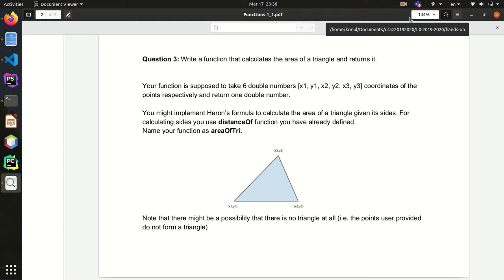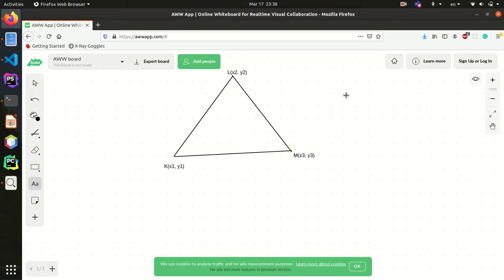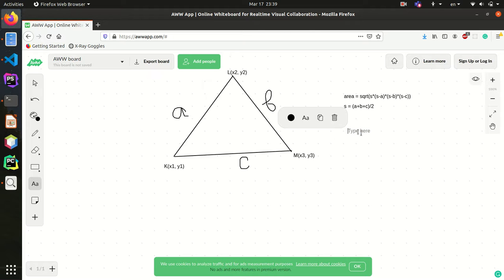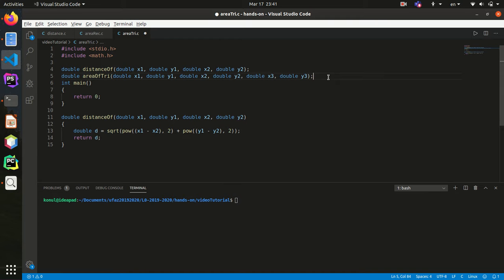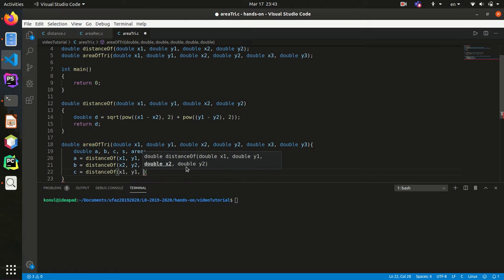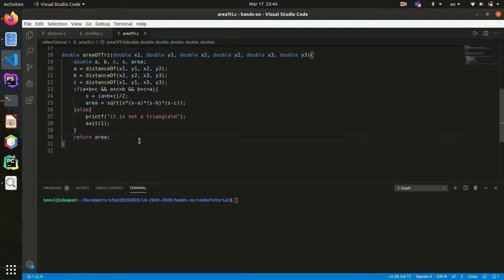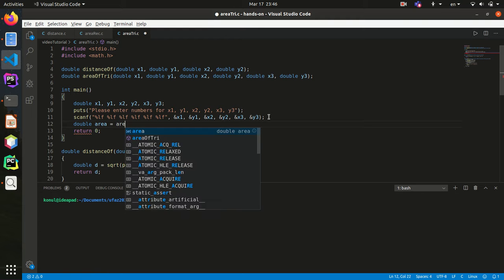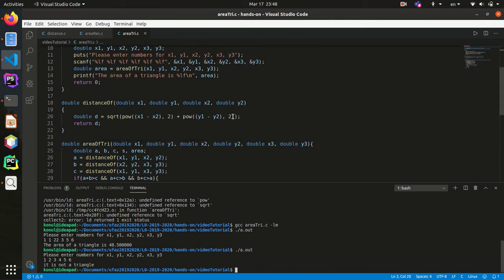Hands-on - Area of Triangle